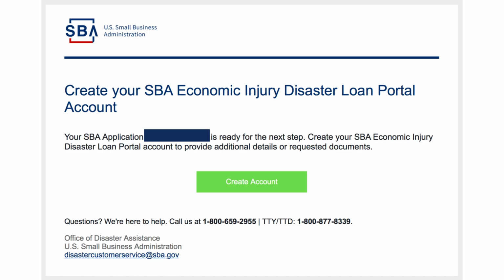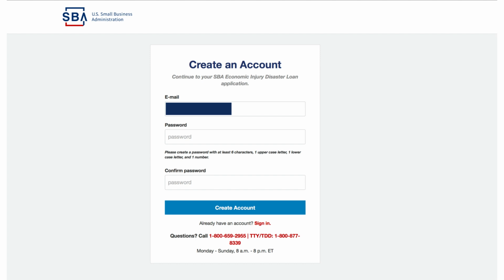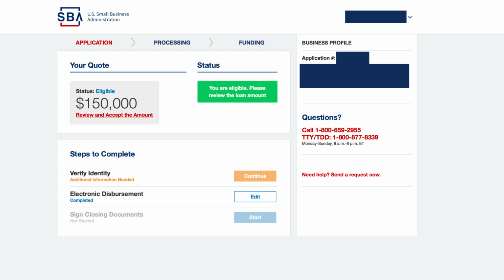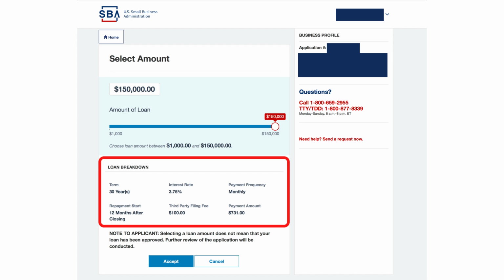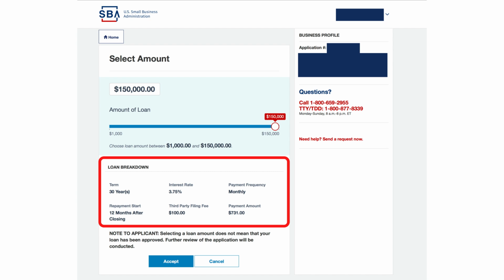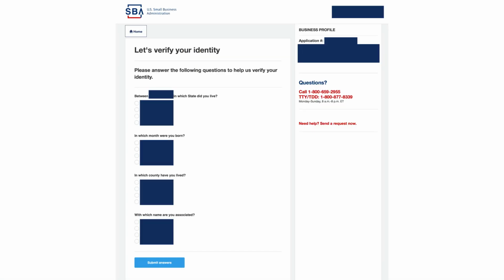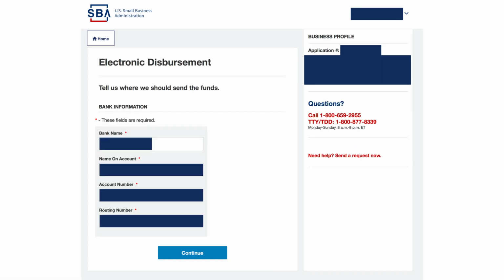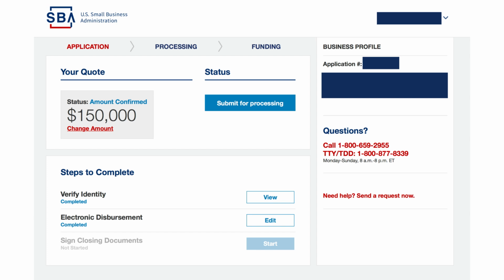SBA EIDL Loan (Emergency Injury Disaster Loan) Finally Approved!!! $150,000. Small Business Loan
We received an email notification from the SBA regarding our EIDL (Emergency Injury Disaster Loan) we submitted application back in March. The email said that our loan amount of up to $150,000 had been approved! It requested that we logon to our SBA portal so we can approve the amounts and finalize our loan. This loan money is in addition to the SBA EIDL grant that we already received in April. In this video we are going to cover the process of reviewing your EIDL loan application and updating the amount requested or payment information, as well as, the loan rates that the SBA is offering.  This way you can get updates when our newest and most informative videos become available.

We were one of the earliest people to apply for the EIDL loan, if you have not received any response from the SBA just hang in there. It may seem like you have been forgotten but they are still working on it and getting these welcome letters sent out to recipients. I hope you get your loans soon so you can get the help you need to keep your business running.
Also if you have any questions or comments please leave them in the comment box below and I will be happy to answer your question in a new post or video. Finally, we here at Carelifornia specialize in health insurance whether it is, private insurance, Covered California, Medicare or insurance for your small business we can help you review your options and  additionally all of  Our services are always free for anybody living in California.